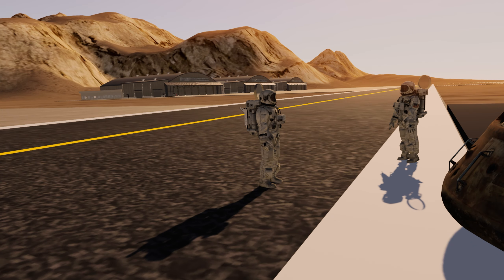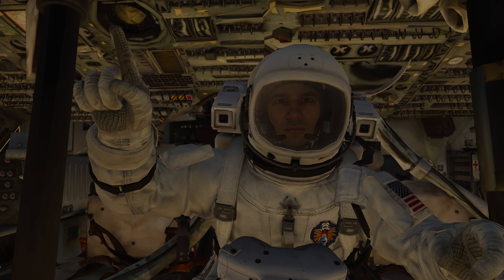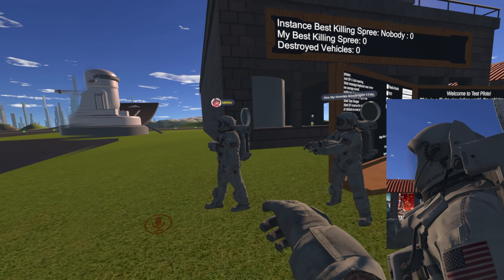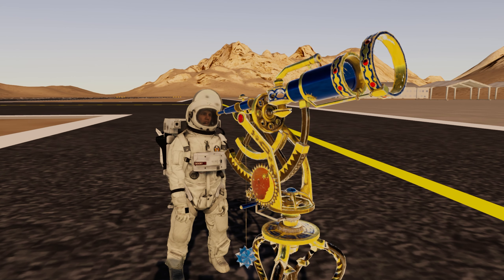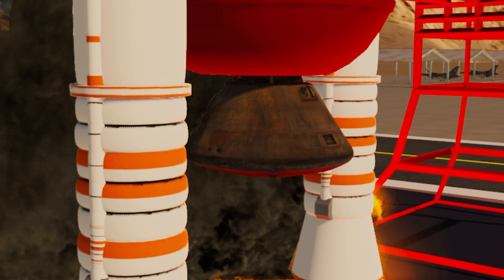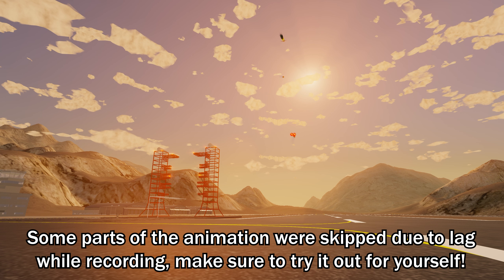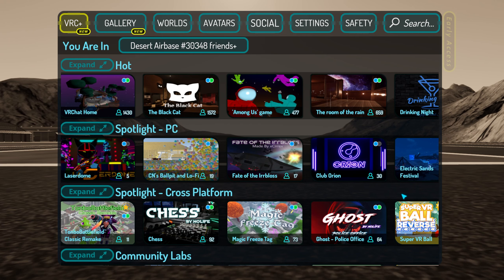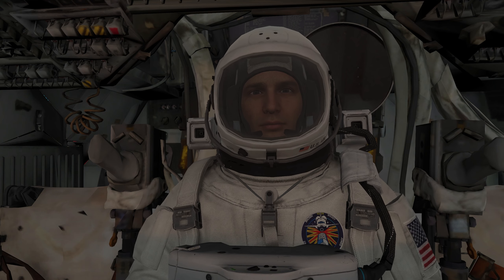This Avatar is LITERALLY Out Of This World!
In this video I do my best to showcase one of my favorite avatars of all time in VRChat!